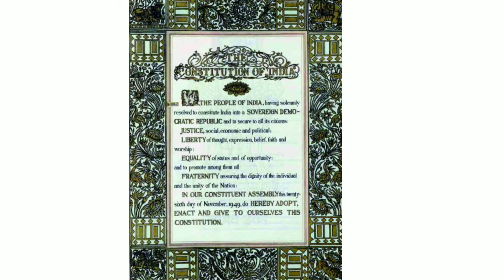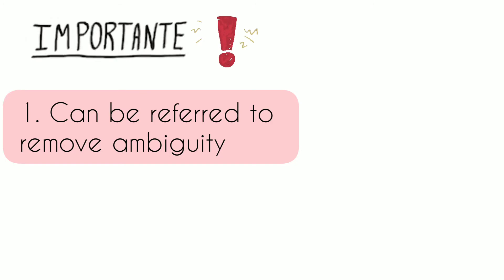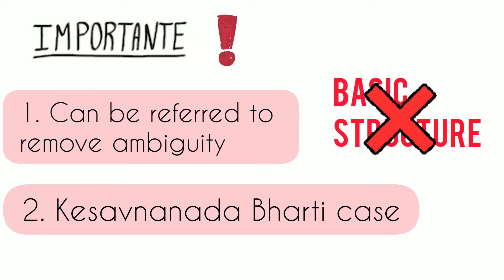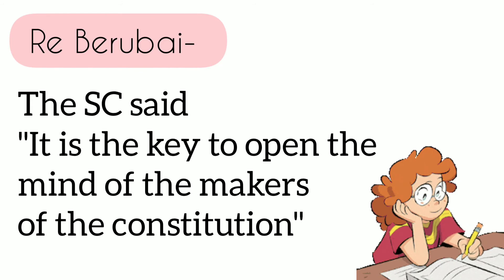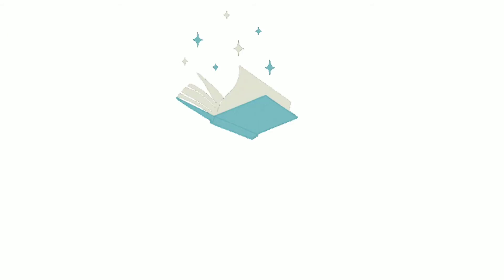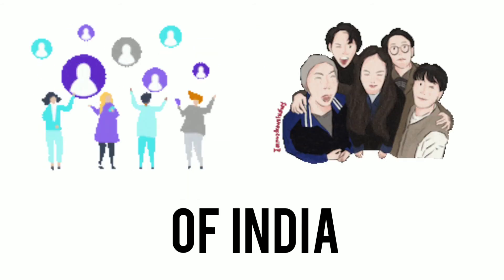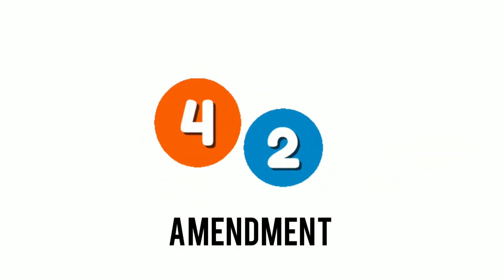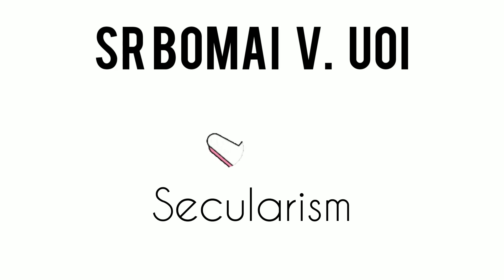Preamble of Indian Constitution | ByTheConstitution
Support us in the process of Creating an Aware Environment
Because  "WE FUEL YOUR WINGS"

If you like our videos then Comment
WE ARE ALWAYS OPEN TO SUGGESTIONS